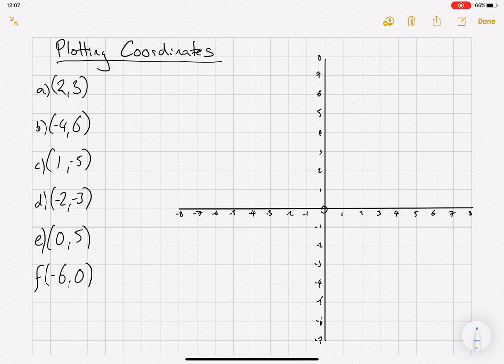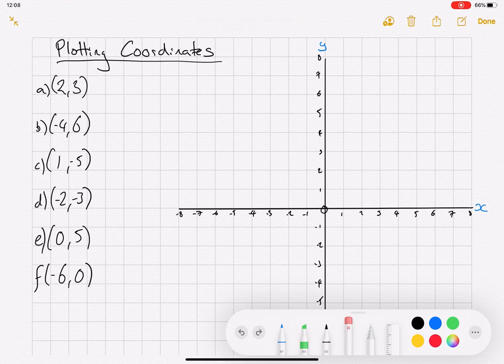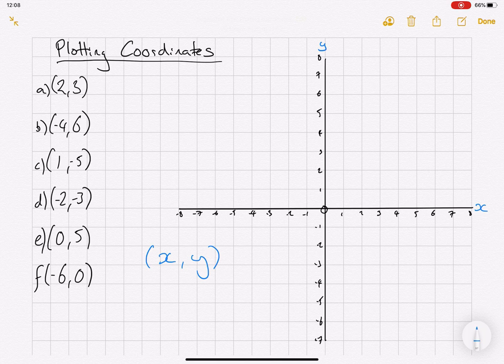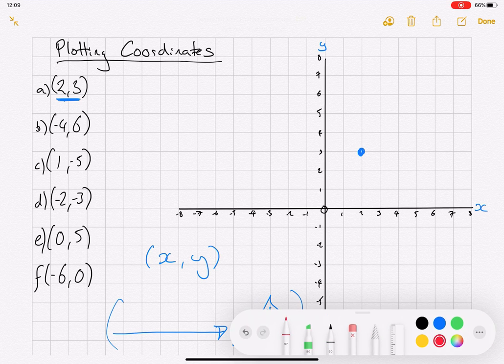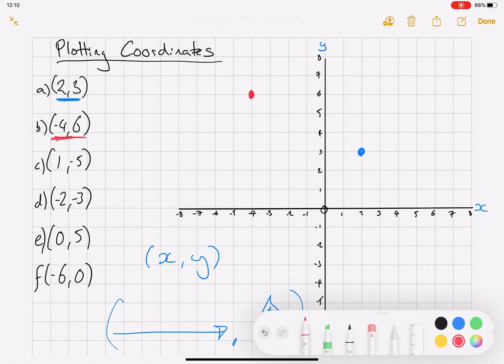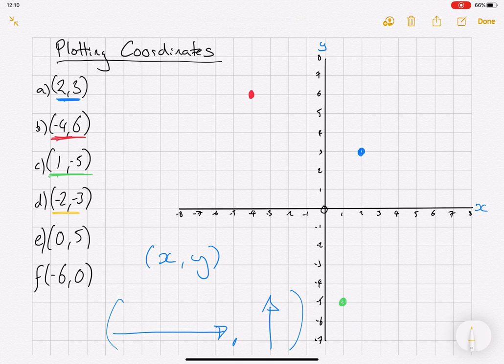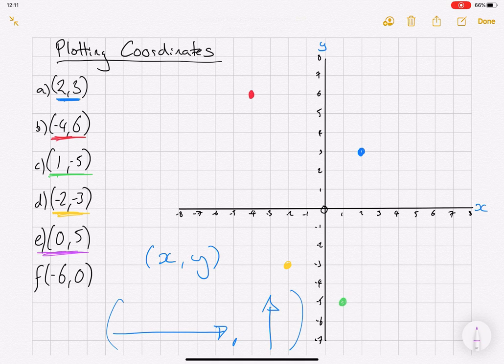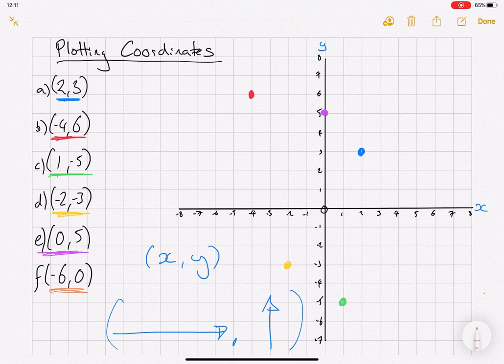Plotting coordinates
A video on how to plot coordinates on a set of axis with 4 quadrants